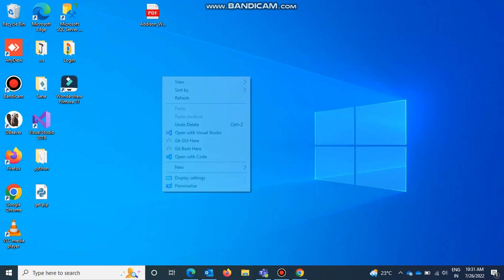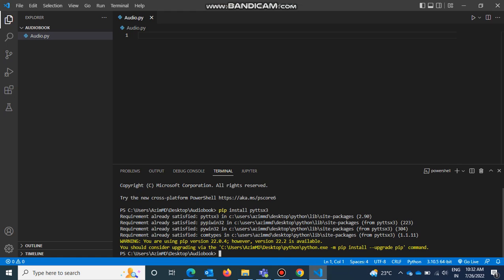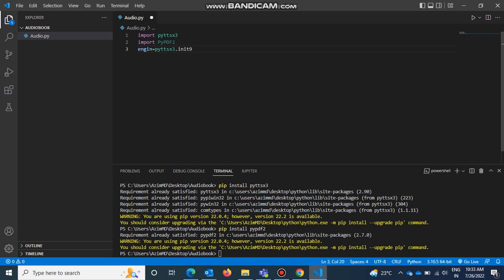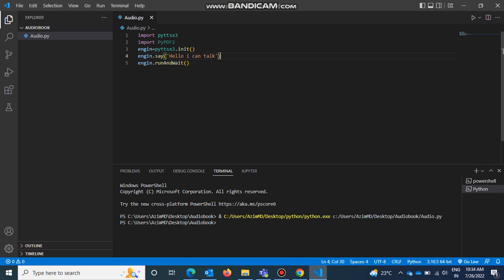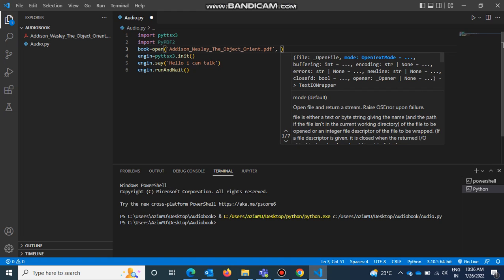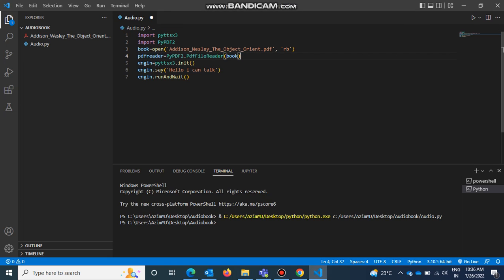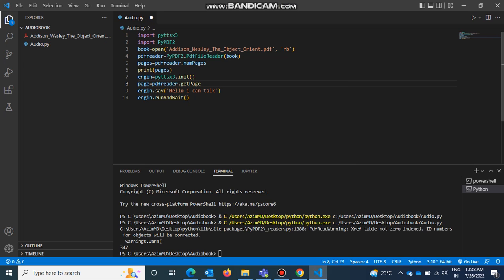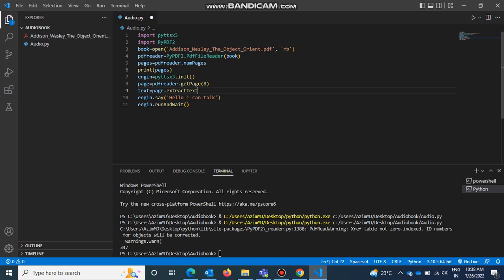AudioBook using 11Line of Python Code